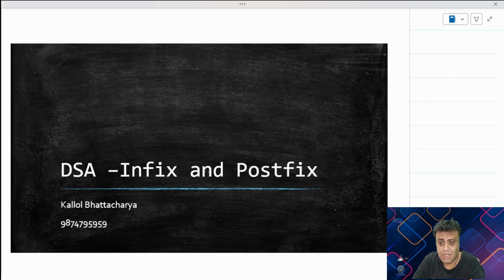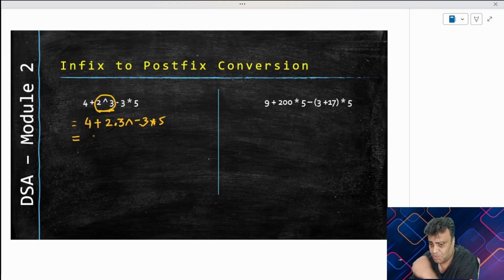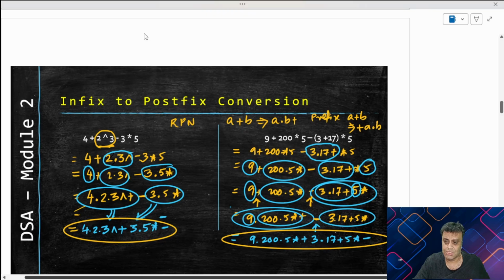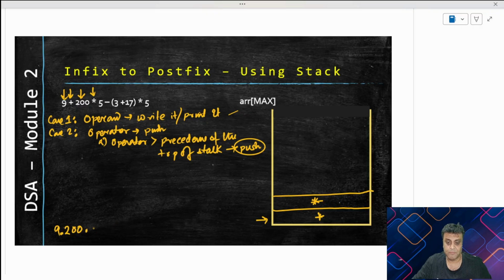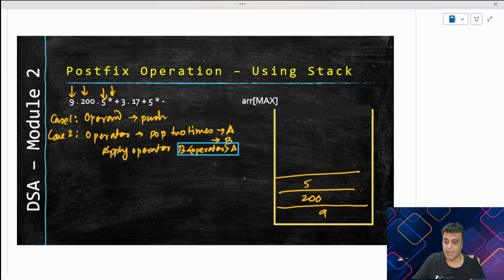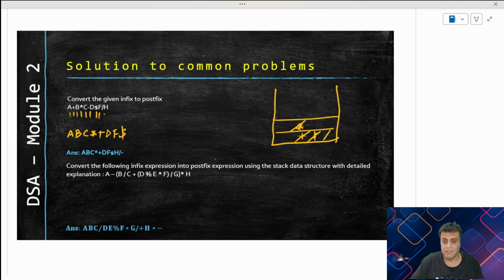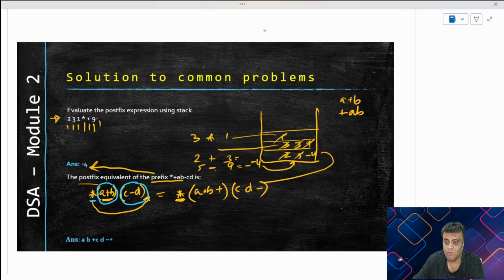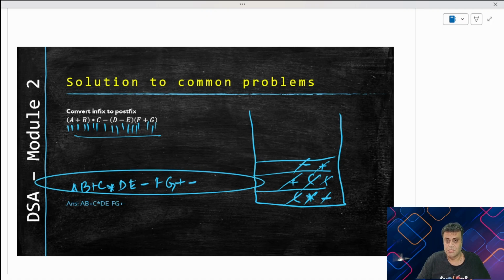🎓 DSA Lecture 7 – Infix & Postfix Explained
🎓 DSA Lecture 7 – Infix & Postfix Expressions Explained | Code2Win

Welcome back to the seventh lecture of our DSA series! 🚀
In this session, we explore Infix and Postfix Expressions, essential concepts in expression evaluation and compiler design.

You’ll learn:
• What are Infix and Postfix expressions?
• How Infix expressions differ from Postfix
• Rules for converting Infix to Postfix
• Operator precedence and associativity
• Stack-based algorithm for conversion
• Practical examples of expression evaluation
• Applications in calculators, interpreters, and compilers

By the end of this lecture, you’ll be able to convert between Infix and Postfix notations and implement expression evaluation efficiently.

⏱️ Timestamps (placeholders – update after upload)

00:01:00 – Introduction to Expressions
00:03:14 – Infix expressions explained
00:10:19 – Infix to Postfix Conversion
00:22:44 – Postfix Operation
00:30:26 – Converting Infix to Postfix using stacks
00:49:16 – Step-by-step examples
01:18:48 – Summary & Next Topic

📁 Previous Lectures in the Series

✔️ B.Tech / BCA / B.Sc CS students
✔️ First-year and second-year students
✔ Beginners in coding
✔ Interview preparation & competitive programming aspirants

📄 Lecture Slides

🚀 Learn DSA the Smart Way

At Code2Win, we simplify complex topics into clear, practical lessons with step-by-step explanations — perfect for semester exams, interviews, and building programming confidence.

✅ Web development & tech insights
✅ Placement-focused concepts